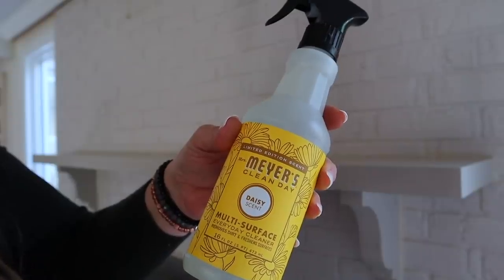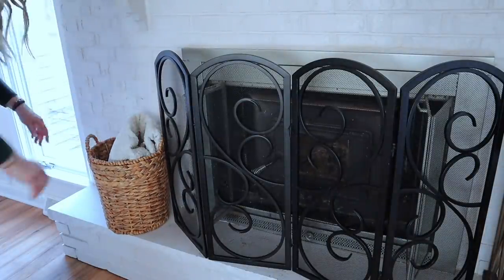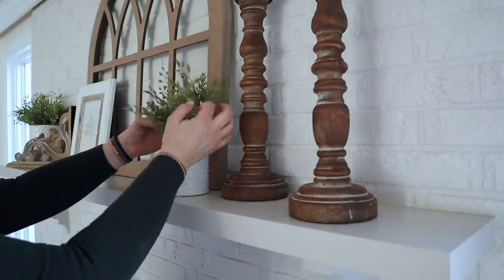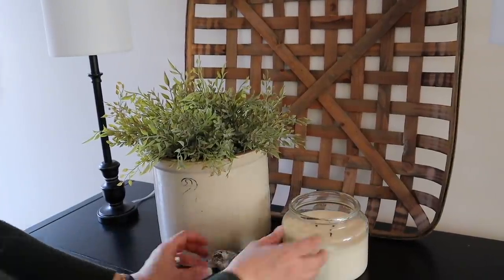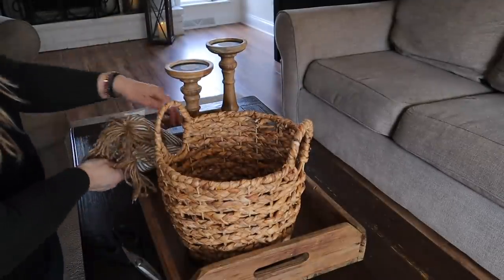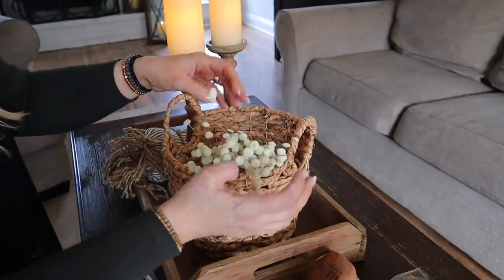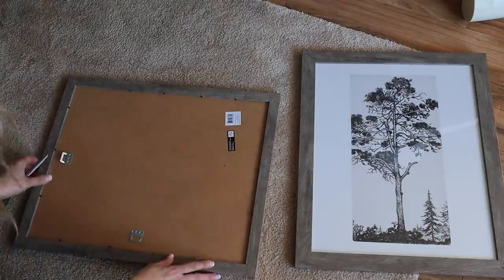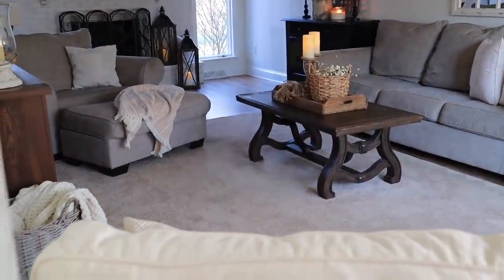Cozy Spring Living Room Decorate with Me | 2022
Grab a coffee and join me today as I decorate my living room for Spring adding a few simple, neutral farmhouse-style touches to make it fresh, light, clean, and springy!

Striped pillow covers
Etsy print
Michaels frame

Don't miss these recent videos too!